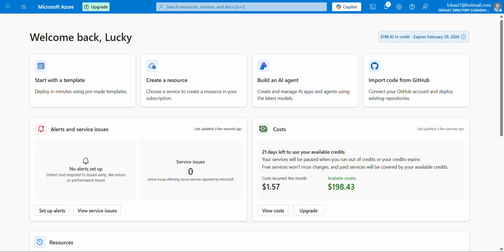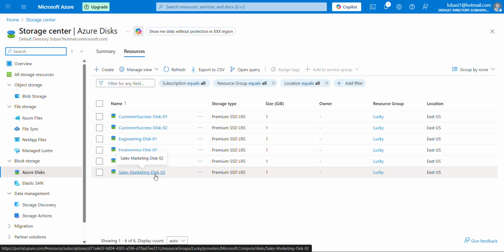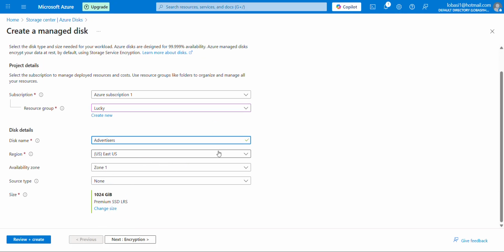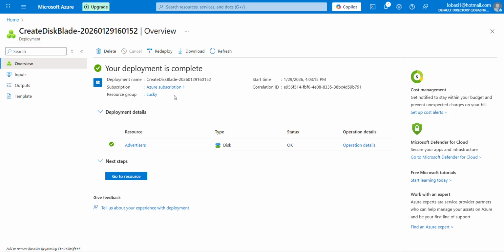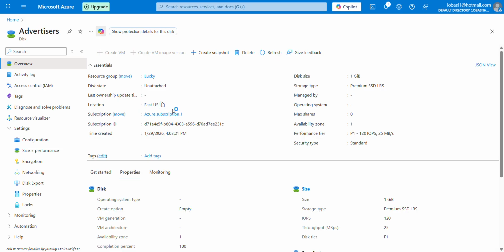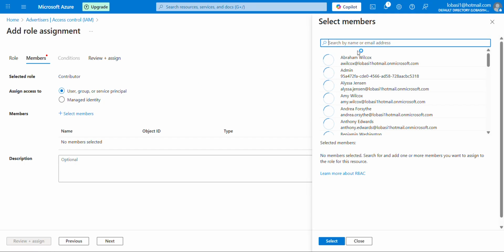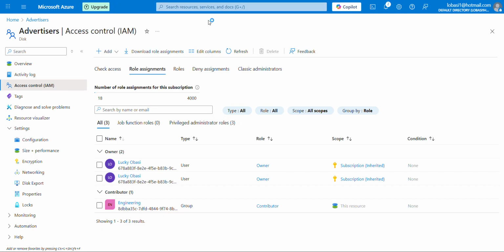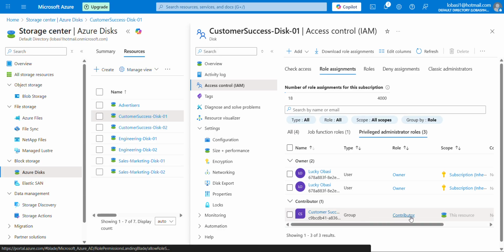storage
creating azure disk storage